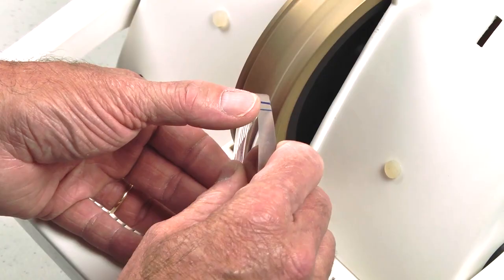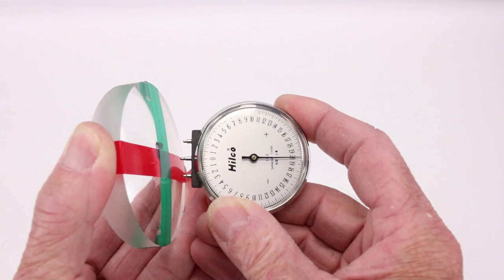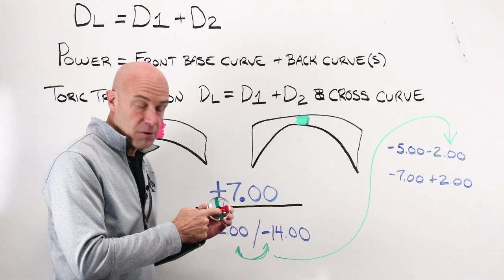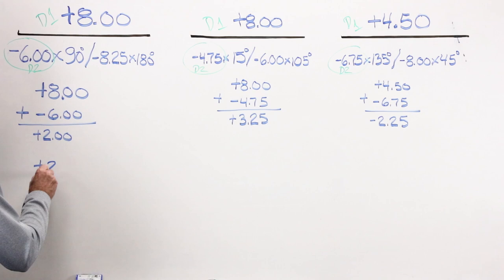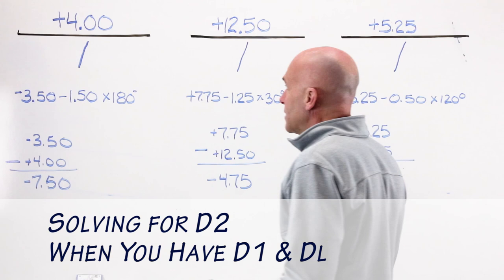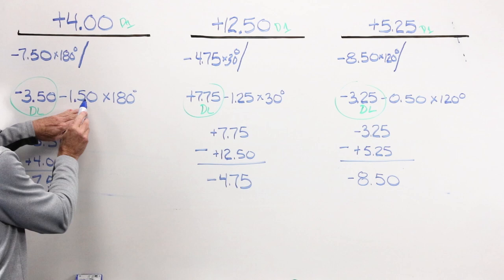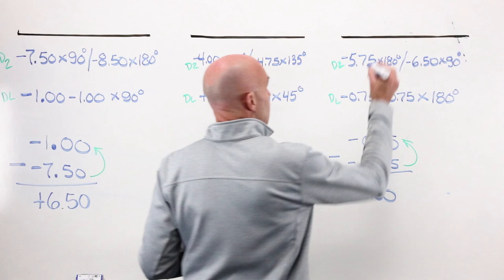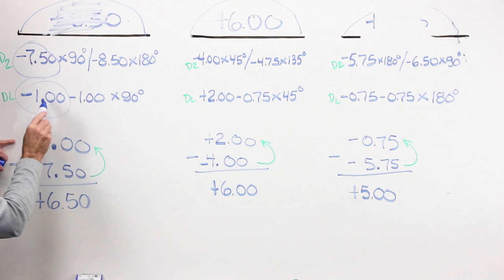Optician Training: What Is Toric Transposition and How Is It Done? with 9 Examples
What Is Toric Transposition and How Is It Done?: We introduce you the concept using the nominal lens formula and work through nine examples with the relationship between front base curves - toric back curves and cross back curves. Thanks!

The optical cross is the graphical representation of the two primary or principal powers on a lens. Toric transposition is the graphical representation of the powers (or curves) on the front surface of the lens and the back surface of the lens. DL = D1 + D2 or FL = F1 + F2. For optician training or ABO NOCE study, this lesson is based on an exercise sheet that a member asked for help reviewing. The lesson covers the concept of toric transposition and then goes on to work nine individual step-by-step problems.